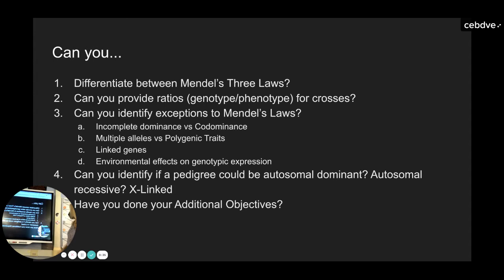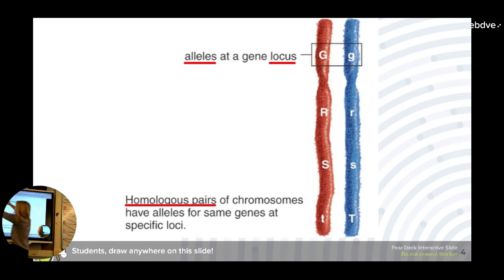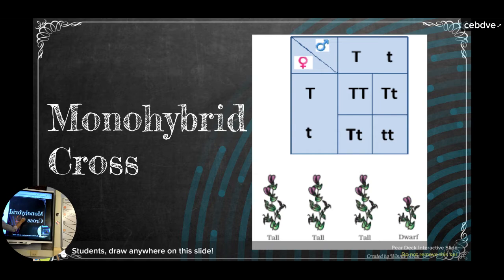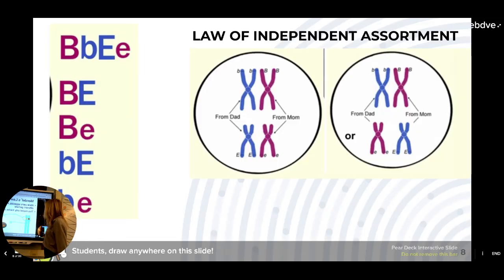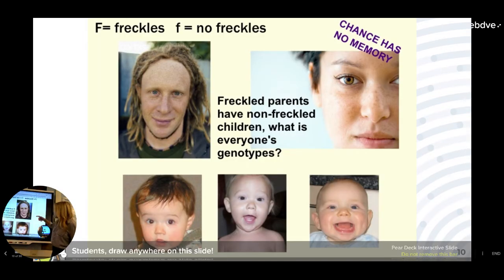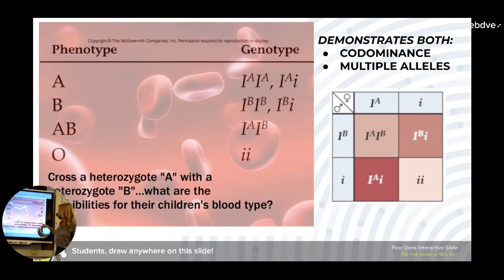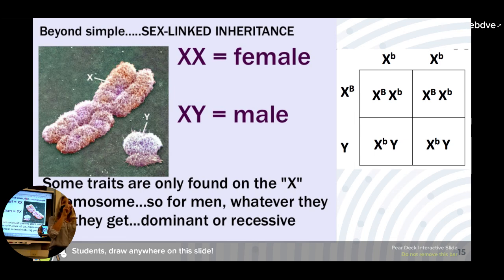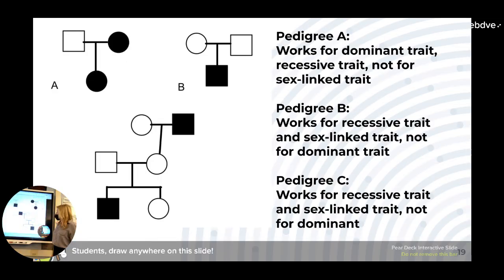HBio Review Chapter 23:Patterns of Inheritance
Overview and review of basic genetics: Mendel's Laws, Punnett Squares, Pedigrees, Exceptions to Mendel: genotype vs. phenotype, incomplete vs codominance, multiple alleles vs polygenic traits, nature vs nurture, linked genes and test crosses.